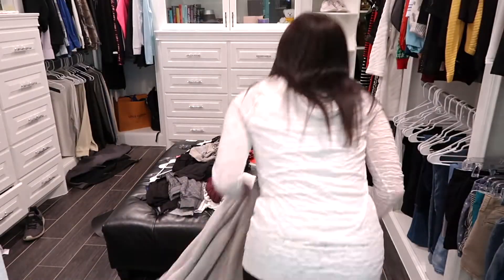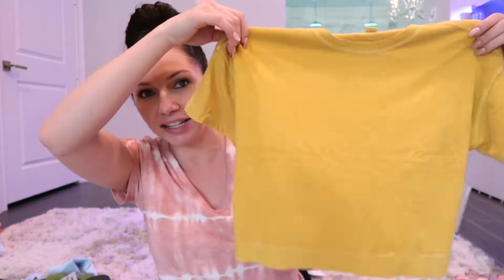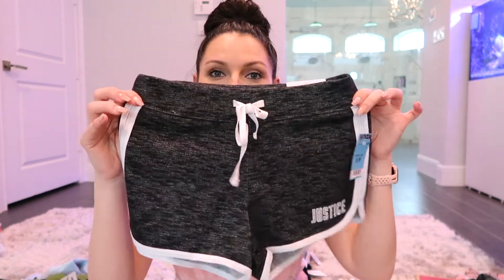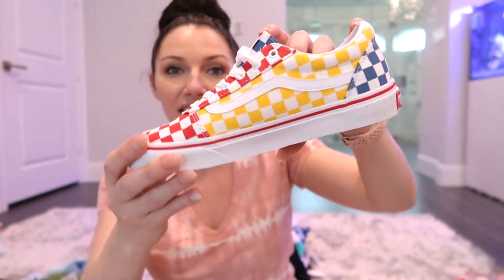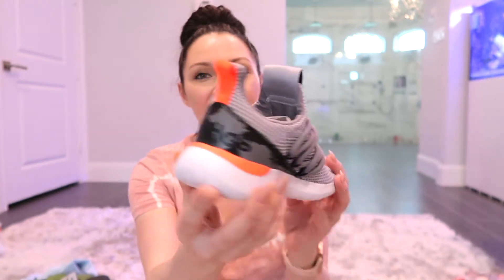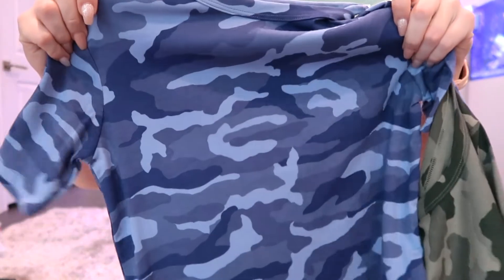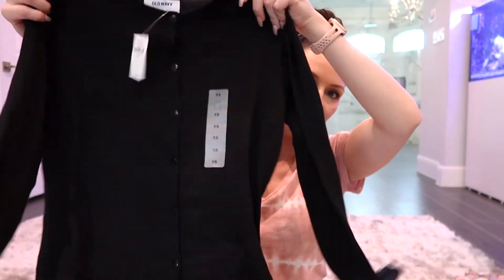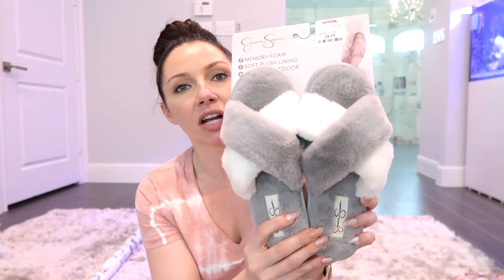HUGE Spring and Summer clothing haul 2021 // Target haul // Old Navy haul // TJ MAXX haul 2021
TARGET:

Girls overalls

Links for everyday items:
Dyson Vacuum
Cedar-o Mop
Master Bedroom Bedding
Granite/ Quartz Cleaner
Shark Steam mop

Filming Equipment Links:
Camera (canon G7X power shot)
MacBook Pro laptop